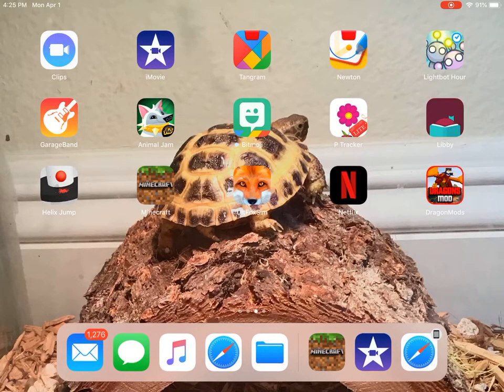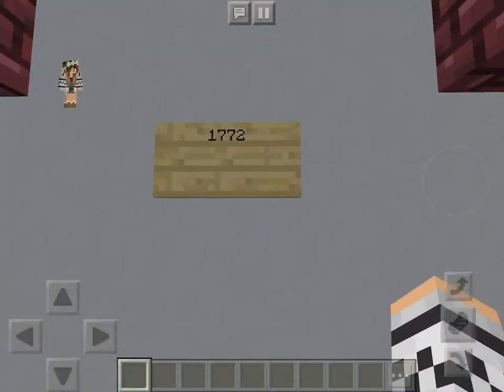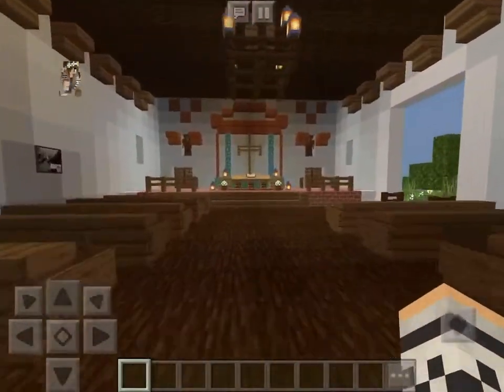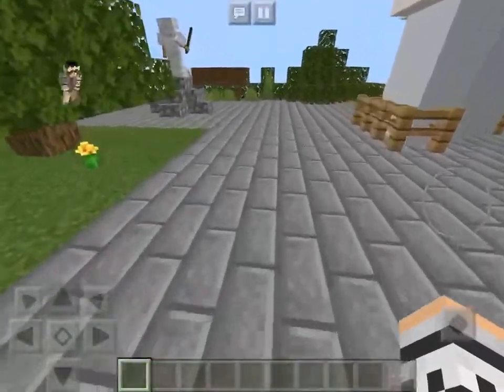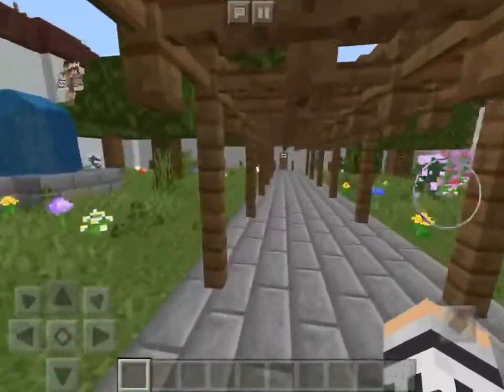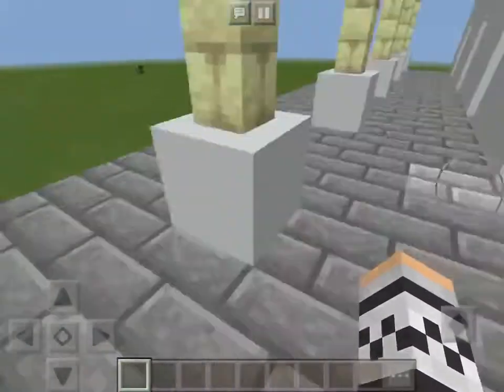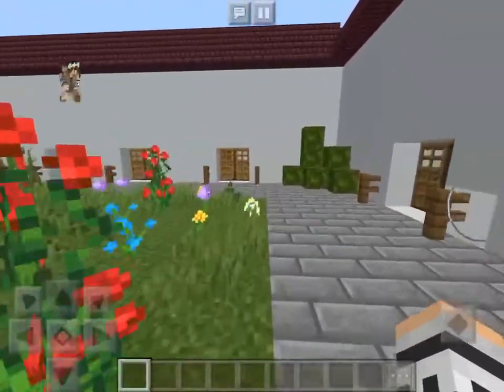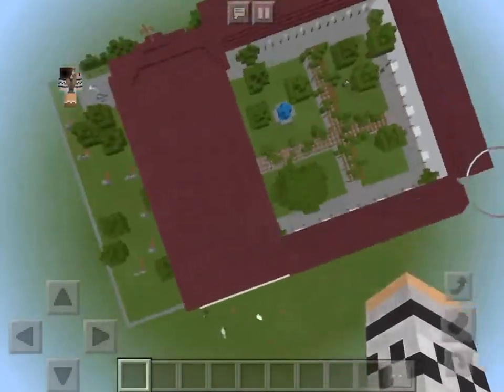Annelisa San Luis Obispo de Tolosa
Mission Minecraft